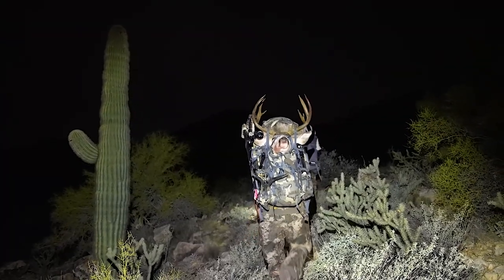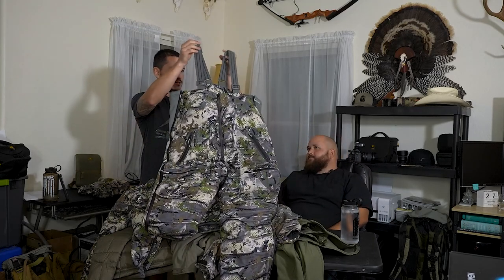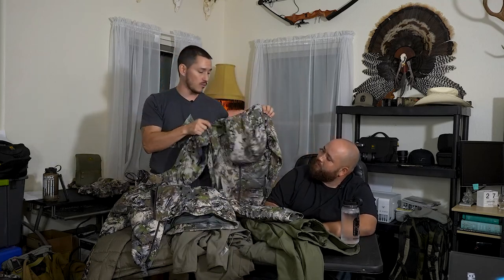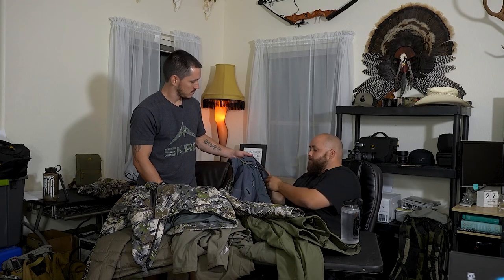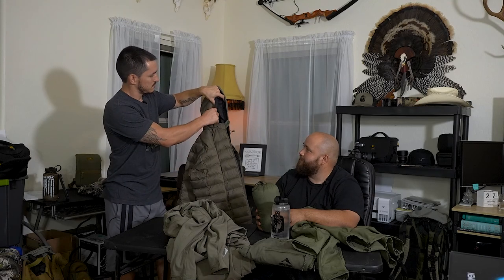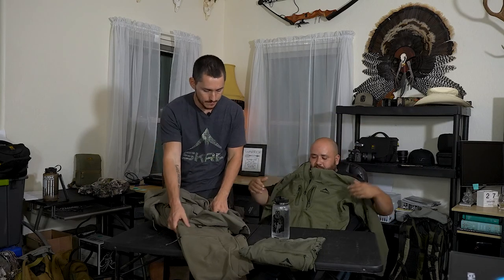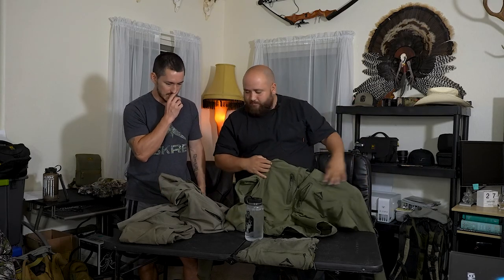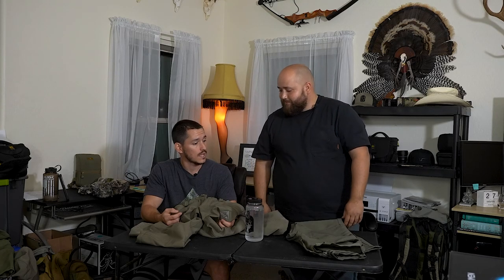SKRE Gear Extreme Hunting Clothing Release! New Items!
@SkreGear recently dropped a slew of new items and we got our hands on them for a great review video! Check out the latest gear in the line for this seasons hunts!